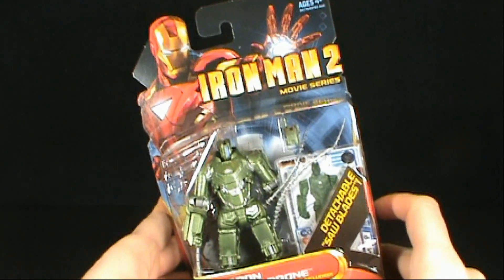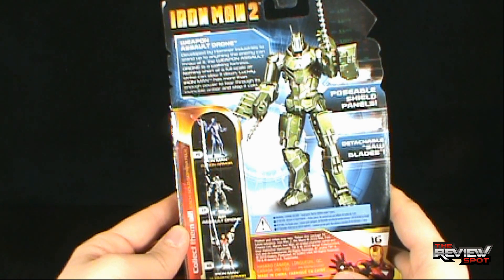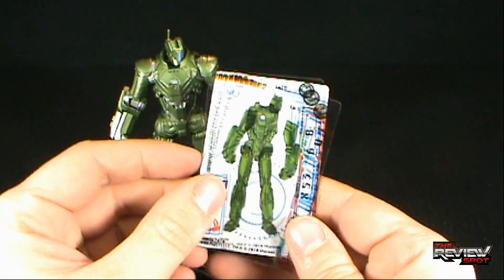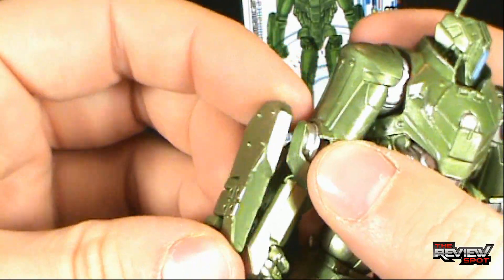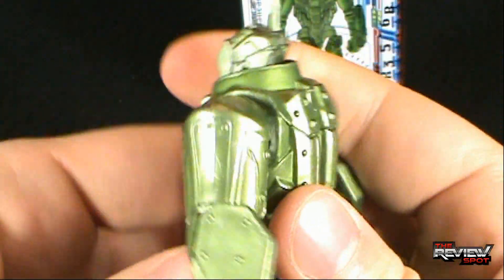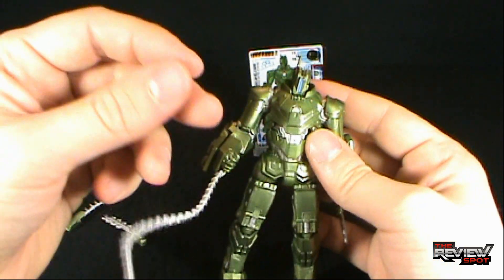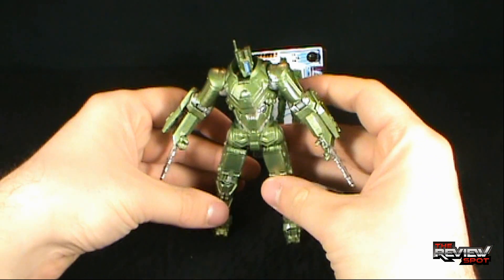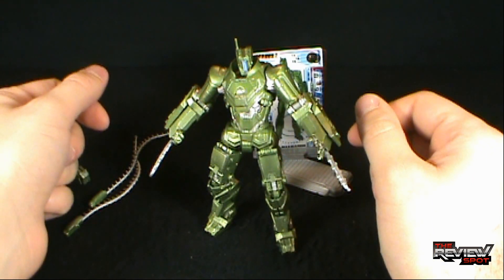Toy Spot - Hasbro Iron Man 2 Movie Series Weapon Assault Drone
On today's Spot, we'll be having a look at the Hasbro Iron Man 2 Movie Series Weapon Assault Drone

and